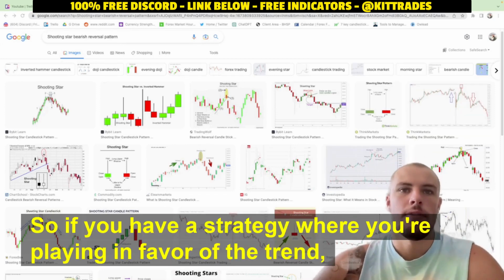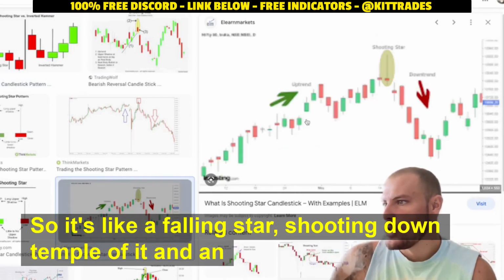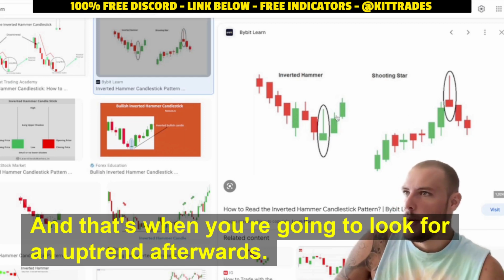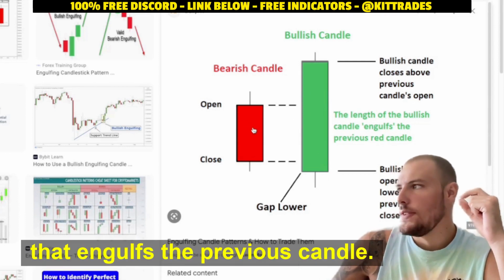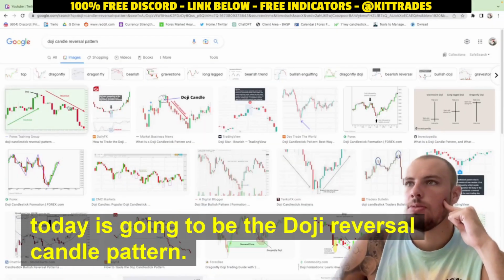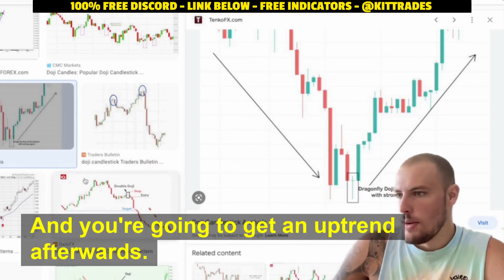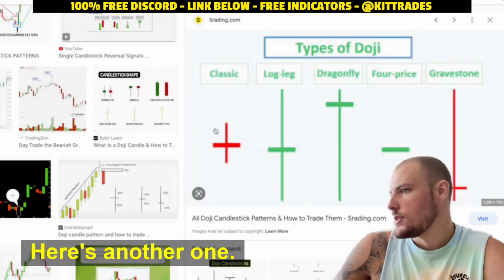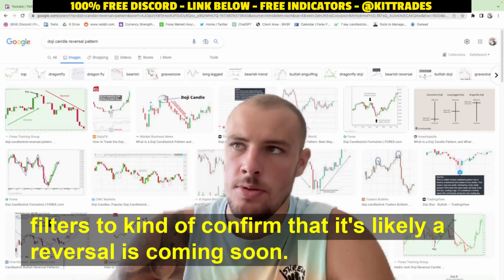UNLOCK THE POWER OF REVERSAL CANDLESTICK PATTERNS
In this video you will learn about 4 common reversal candlestick patterns. 1. Falling Star 2. Inverted Hammer 3. Engulfing 4. Doji. I hope you enjoy and most importantly learn.